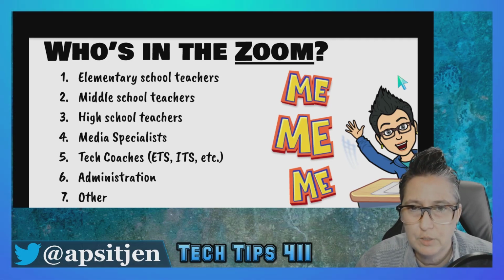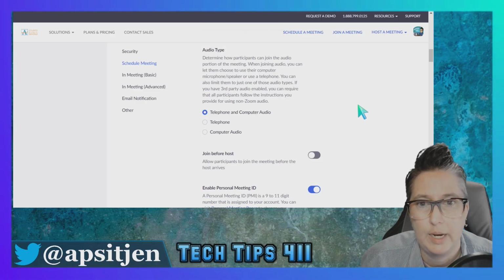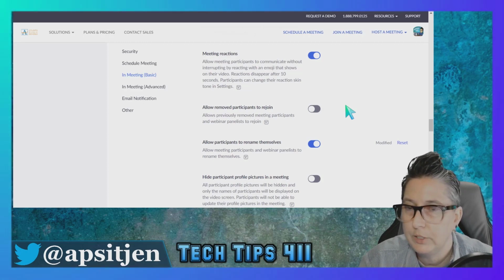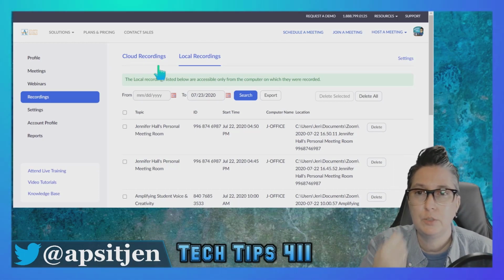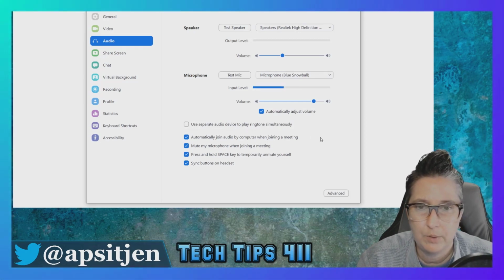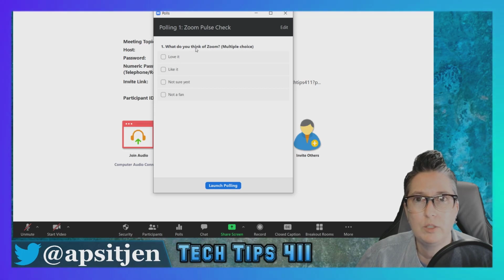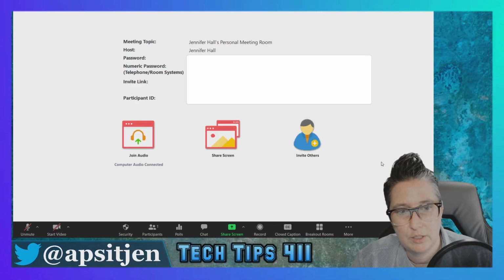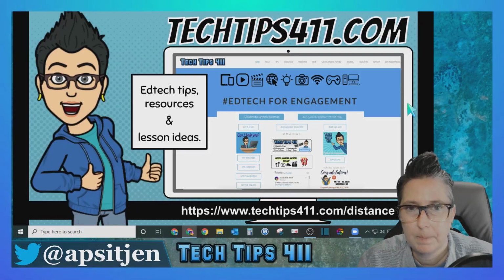How to Use Zoom for Teachers | Let's Get ZOOMing!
Overview of Zoom features and ideas for distance learning.